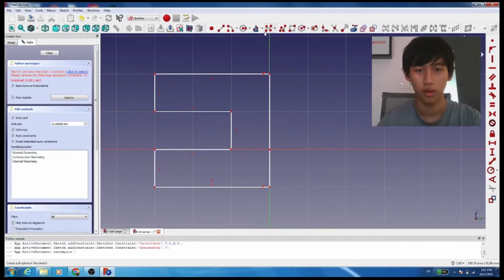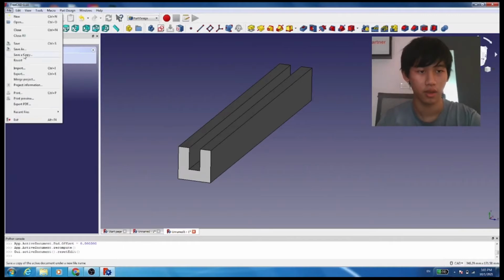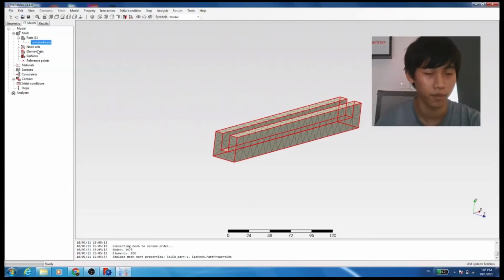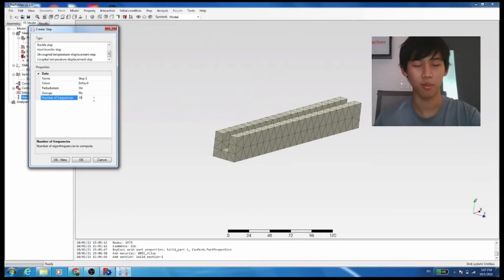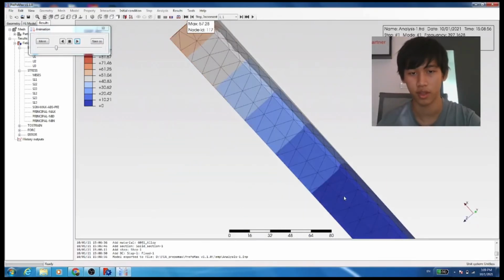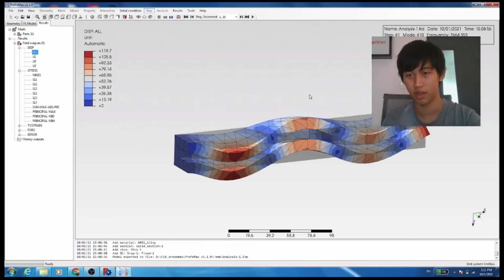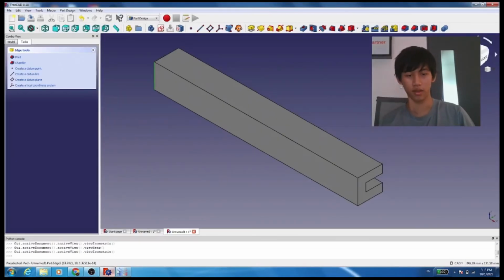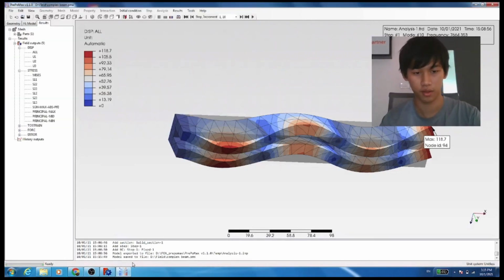3D object | Prepromax